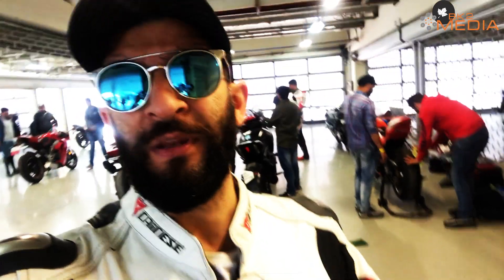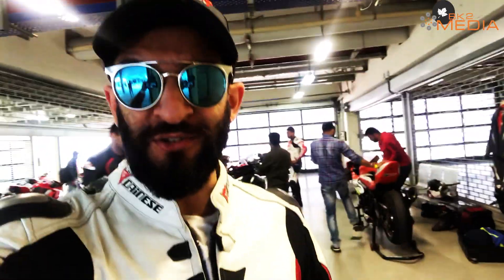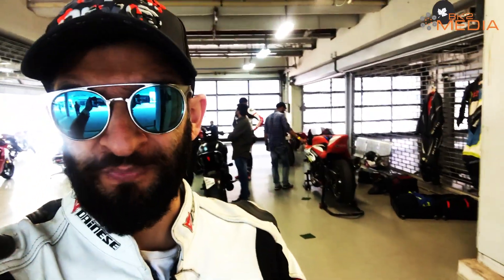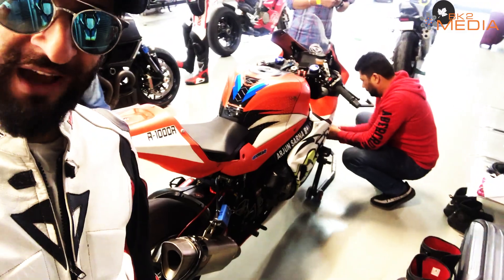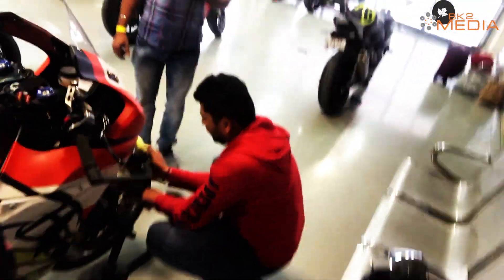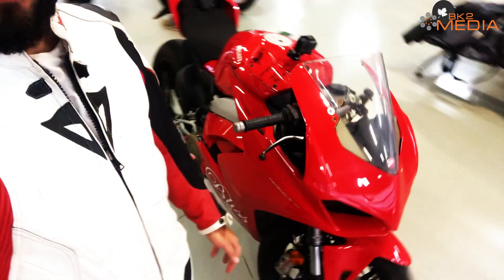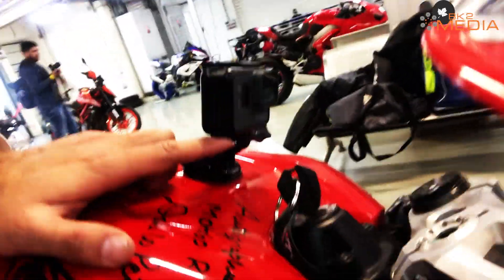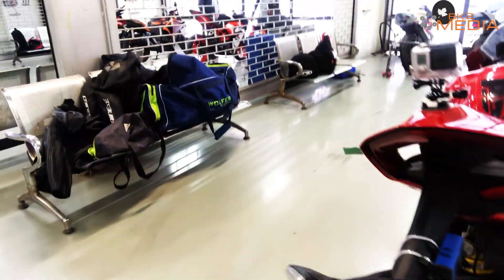BLISSED BY CARS & BIKES - EP 7 - FIRST TRACK DAY ON THE DUCATI PANIGALE V4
What an experience it was to go on an open track day for first time on a super bike and that too a Ducati V4 Panigale!

My hands were sweaty and adrenaline pumping the night before the track day, i cannot begin to explain the feeling as i entered the pits, these little things are what make real life seem like a dream.

My initial fear was "i don't wanna crash this beautiful Italian Stallion" but little did i know that the limits of this beast are something only professional can reach and the technology on it is actual 'Rocket Science".

Enjoy a little bit of everything on this unexpected track day!